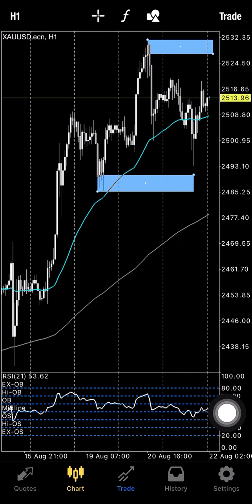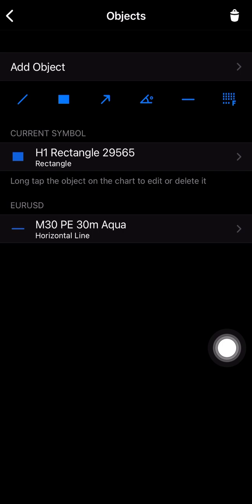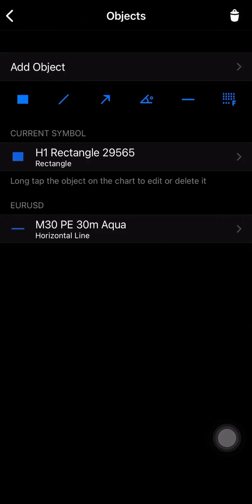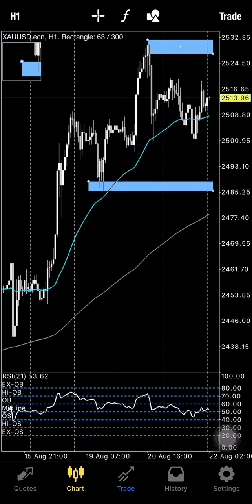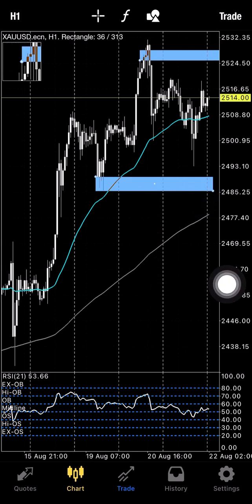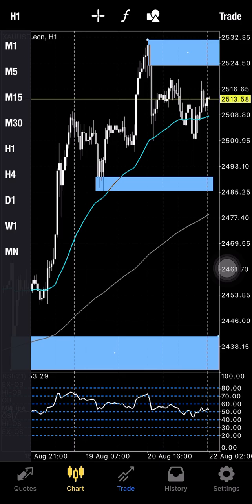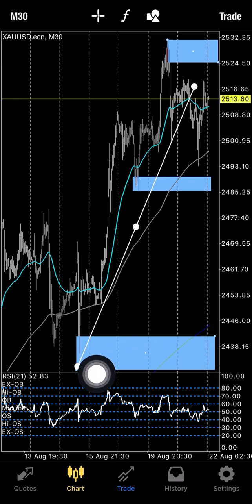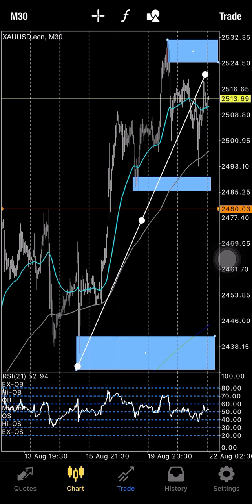Drawing Support, Resistance, and Trend Lines ~ MetaTrader Beginner Lesson Ep. 2